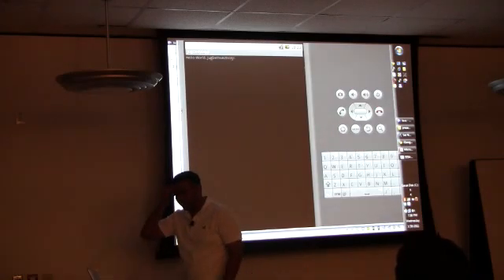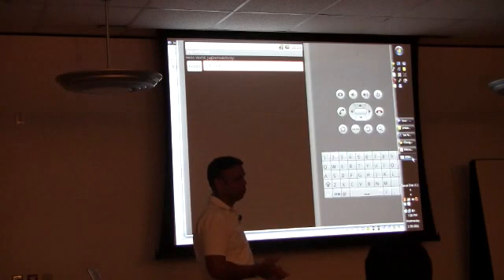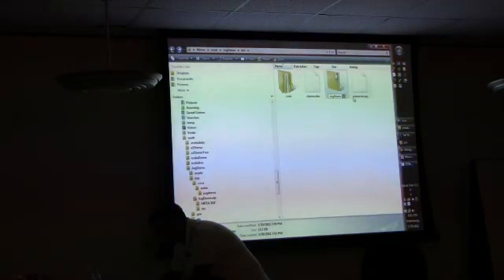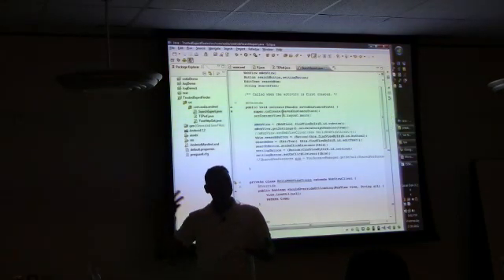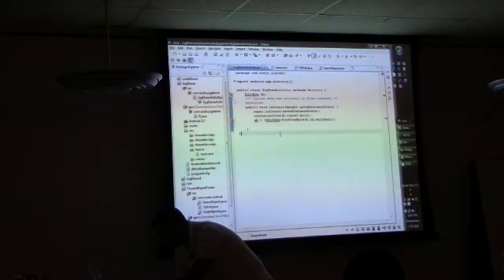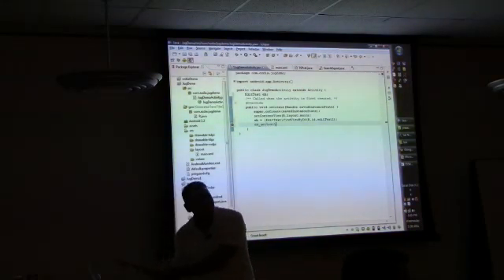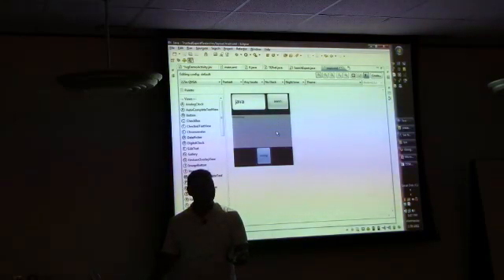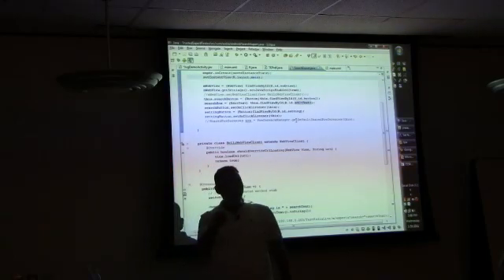How to write android apps(5/7)